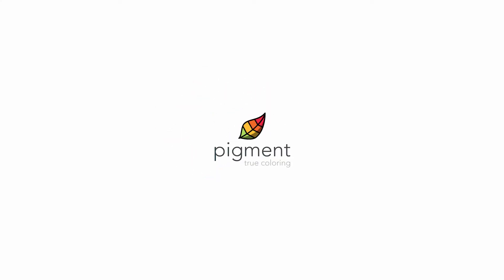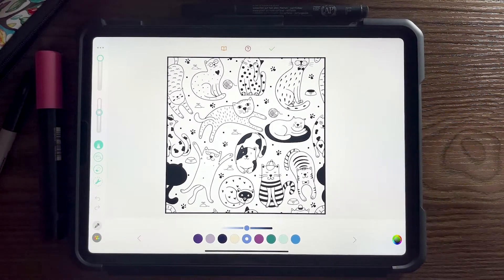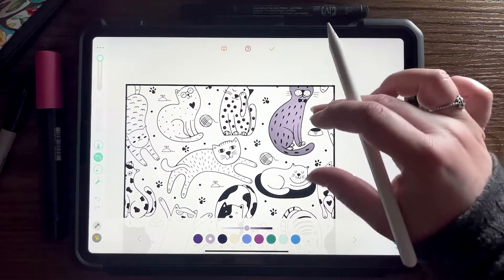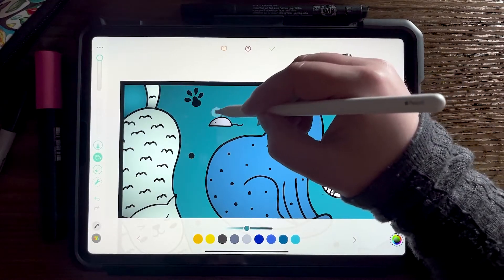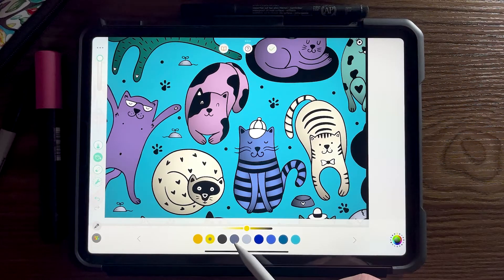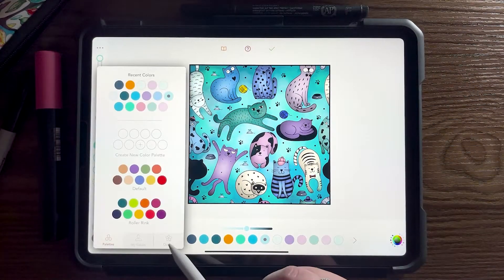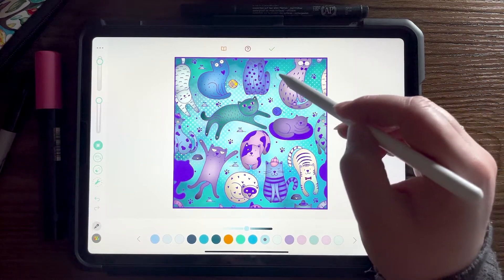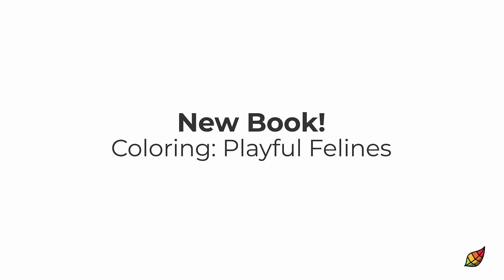New Book! Friendly Felines | Pigment App | Digital Coloring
Create paw-some magic with "Friendly Felines." 🐱

Keep tuned to our channel for more tips, tricks, and tutorials on how to level up your digital coloring!  Use your apple pencil or favorite stylus and take part in our inspirational community who bring value monthly sharing new designs and process videos!

Share your creations with PigmentApp – we'll be enchanted to see them!

⨭ 𝐀𝐛𝐨𝐮𝐭 𝐏𝐢𝐱𝐢𝐭𝐞
We believe creativity is essential for personal well-being. Our goal is to spark and support natural creativity.

⨭ 𝐏𝐢𝐠𝐦𝐞𝐧𝐭
Coloring is a great way to pass time and reduce stress & anxiety. Just 10 minutes of coloring can provide the same benefits as meditation. It helps you practice mindfulness, live in the moment, enhance concentration, encourage creativity, and is a great alternative to games!

So take a break and relax with Pigment, the award-winning coloring app. Immerse yourself in a unique coloring experience with thousands of coloring pages — draw, paint and color as you would on paper, with 29 different pencils, markers, and brushes. For simpler use, try our tap-to-fill, and for advanced colorists, Freehand, Automatic, and Advanced modes provide even greater control.

Get creative with oil, watercolor and pastel tools. Use blur and blend brushes for even more interesting results! Choose from an unlimited number of colors using the color wheel and innovative shade control slider. Create and save your own custom color palettes or choose from the curated ones provided.

Import your own images, or choose from the largest collection of illustrations and grayscale images including flowers, mermaids, people, animals, landscapes, anime, mandalas, and tons more! Or start with a blank page and use Pigment as a sketchbook.

Easily share your creations with friends and family via social media, email, text - even print them for framing!

⨭ 𝐀𝐩𝐩 𝐅𝐞𝐚𝐭𝐮𝐫𝐞𝐬
• The largest artwork collection available with over 5,000 professionally illustrated pages. New coloring pages added daily, and new books added every week!
• Pigment is the only coloring book app that simulates pencil, markers, and paintbrush strokes for a realistic coloring experience.
• More than 25 kinds of coloring tools - including Colored Pencil, Marker, Paint Brush, Glitter, Pastel, Airbrush, Watercolor, Wood Grain, Blender, Circle Brush, Plasma, Splatter, Oil, Pattern Fill, Fade, Bloom and more!
• “Tap-to-fill” and traditional coloring modes.
• An unlimited number of colors are available using the color wheel and innovative shade control slider.
• Get coloring quickly with our professional color palettes, or create and save your own!
• Premium Access provides unlimited access to the entire library, premium brushes, and exclusive color palettes.
• Find inspiration in the Pigment Gallery, where you can share your work and see pages colored by others.
• Share your work by printing pages, through email, text, Facebook, Instagram, Pigment Gallery, and other social networks.
• Fully supports finger, Apple Pencil, and third-party stylus inputs.
• Adjust pressure, direction, and size of stroke using Apple Pencil.

Share your work with PigmentApp